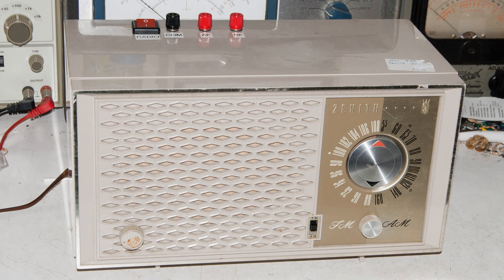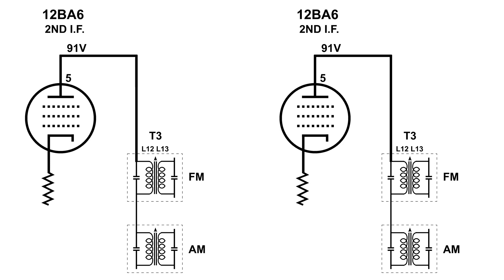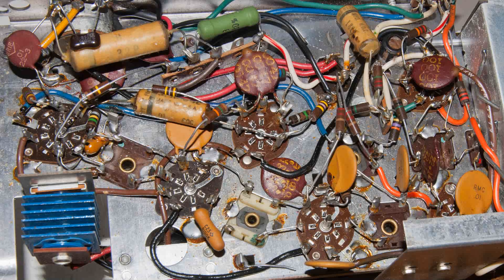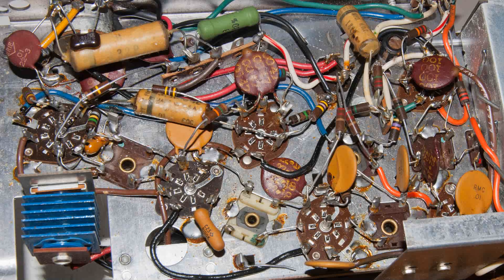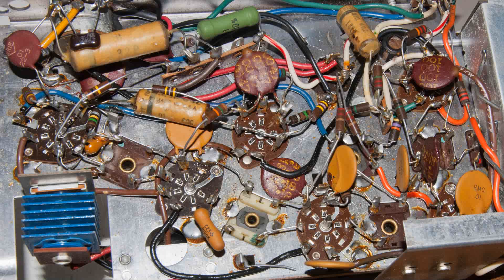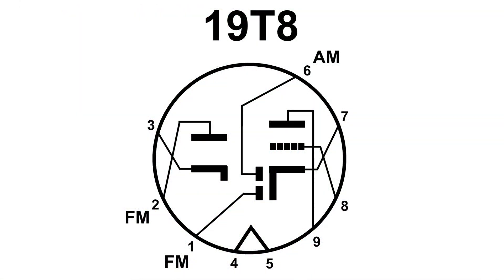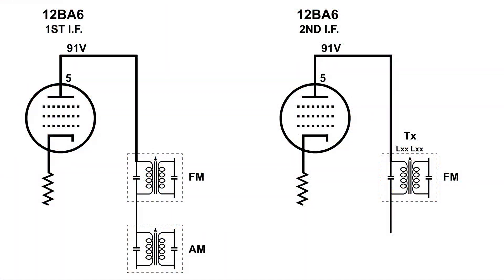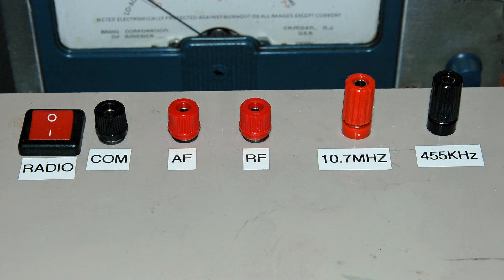Build a 455KC 10.7MHz Signal Injector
Hi richard,
I put together a 455kc 10.7mhz signal inje like you did. i put a single pole double throw switch. i put the center pole on 1st am and fm amp. grid one 12ba6 i put one side of switch to fm-am conv and put the orther side to a rca plug.made a very good siganl tracer. you can switch inje to tracer like to know what you think. johnny ...got to have shielded wire. zenith am. fm.

hi rich,
you need to put a 2meg bleeder resister across that singal tracer cap. it will work much better.
 rich, i am not set up to do video. maybe you can do something with it. it sure works good. it work as good as my NRI model 34 signal tracer.
rich you do not need to respond to this email...hope i am not bugging you to much. johnny
Build a AF & RF Signal Tracer